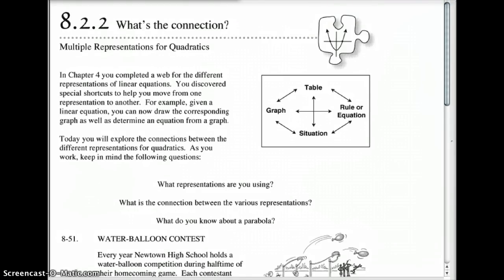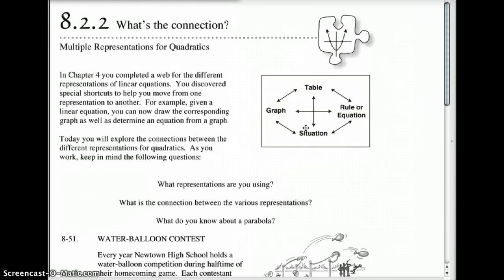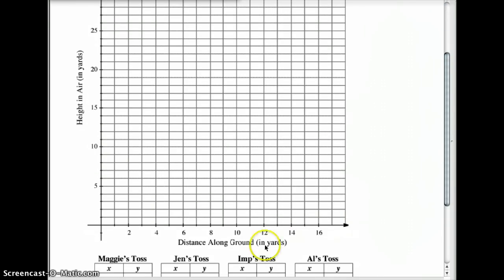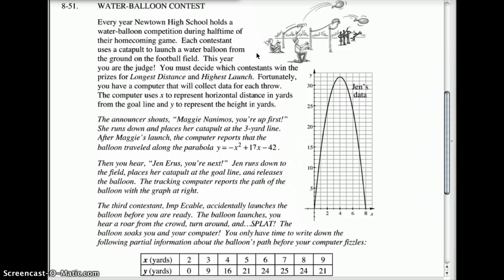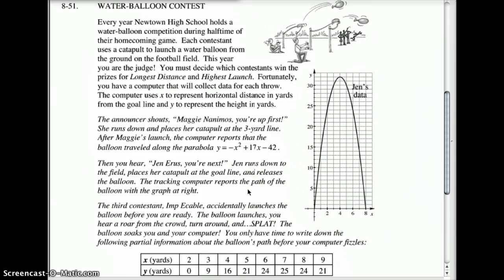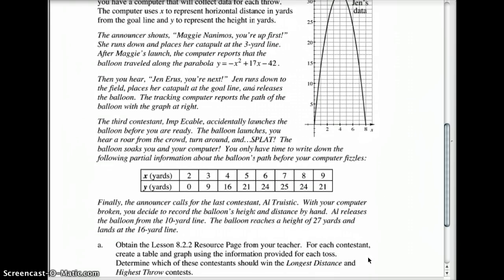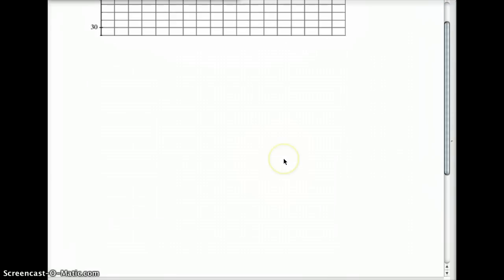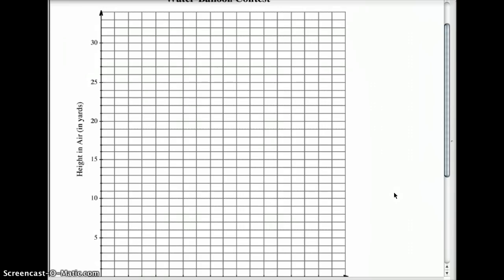AC 8.2.2 Balloon Toss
Completing the learning web for quadratics.